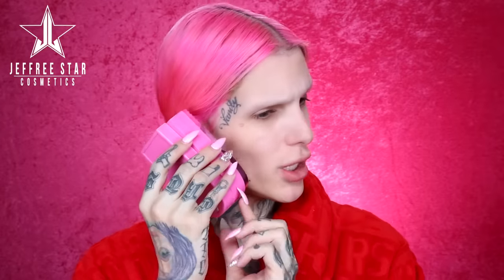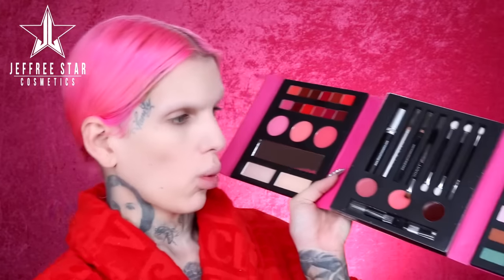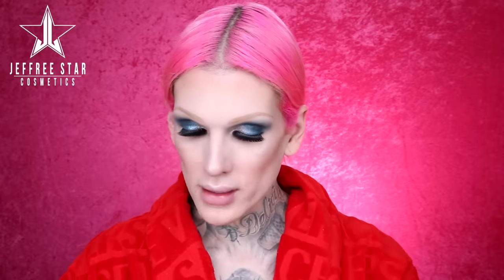FULL FACE USING ONLY KIDS MAKEUP Challenge | Jeffree Star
HIIIIII EVERYONE! Ready for ANOTHER makeup challenge??? I'm excited about this one... YouTube has been flooded with so many challenges lately, that I wanted to try a few more! I asked you all on SnapChat & Twitter what you wanted me to film next, and I got an overwhelming response to do the FULL FACE using ONLY KIDS Makeup!!! My girl NikkieTutorials KILLED this so I had to do my own version! TAG ME if you try this! Let me know what other ideas want me to film next! Love you guys :D

+ VANS WARPED TOUR DATES: I WILL BE AT THE BELOW DATES with my brand!
8/5: SAN DIEGO, CA
8/6 MOUNTAIN VIEW, CA
8/7: POMONA, CA